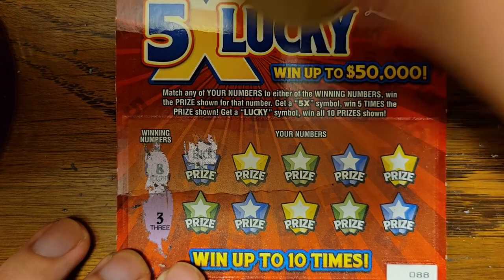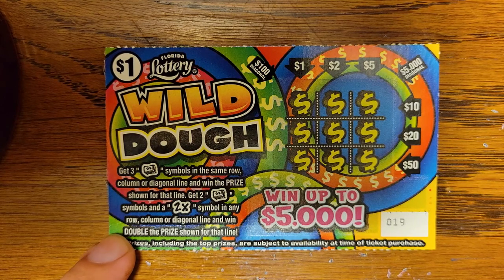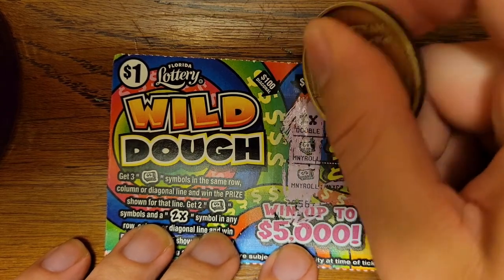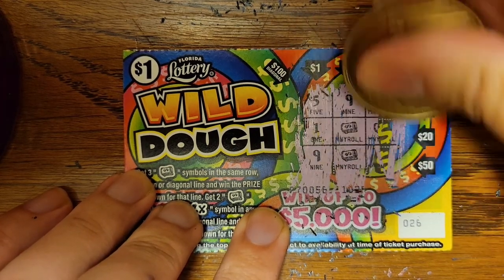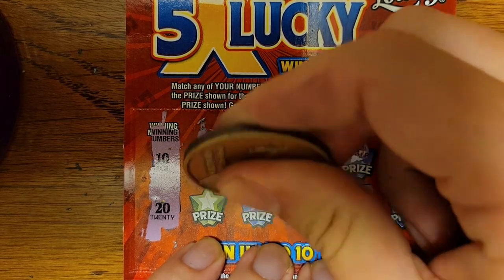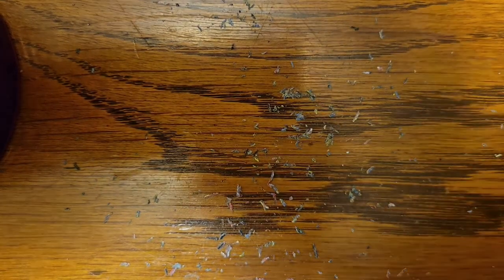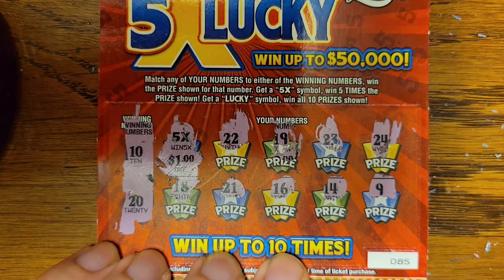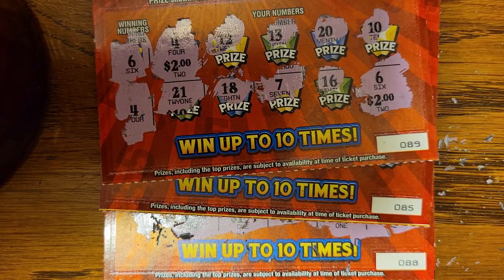Birthday Bonanza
Ep6  This a dosey, big wins omg watch.